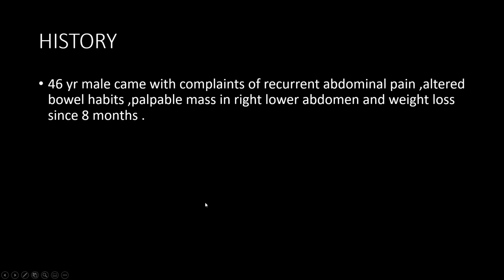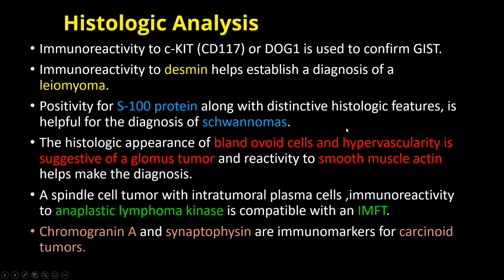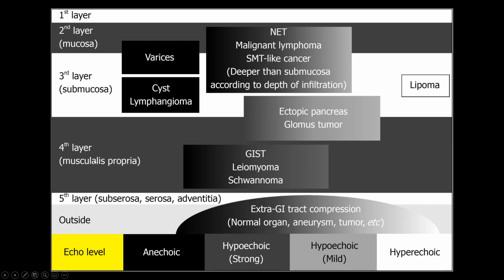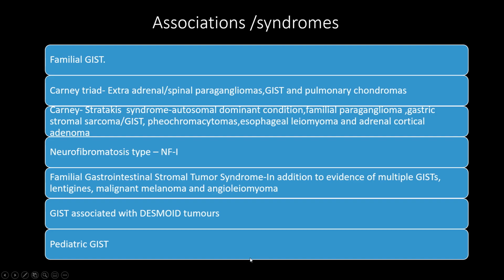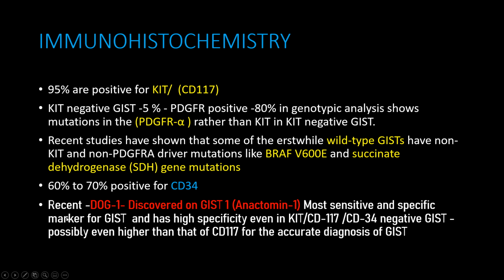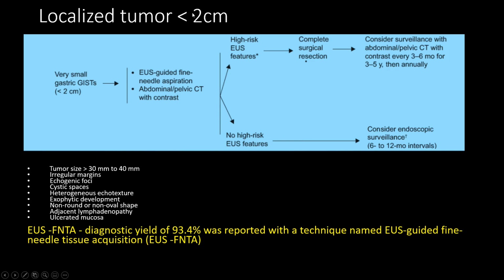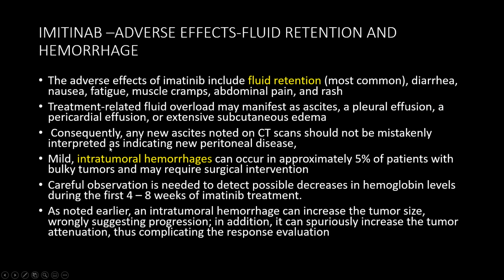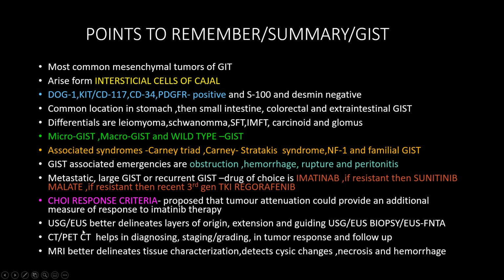GIST REDEFINED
Interesting  GIT case is presented as case of the month -august